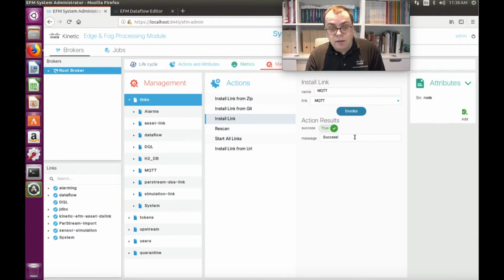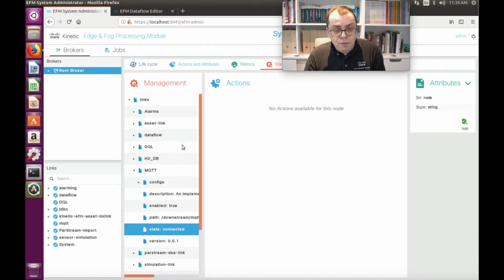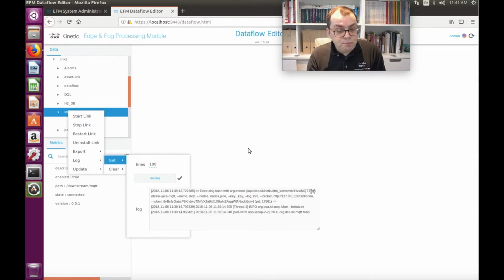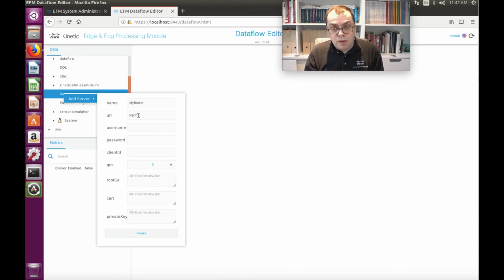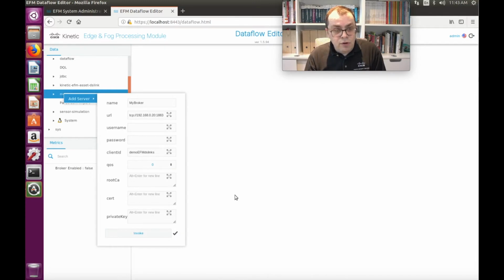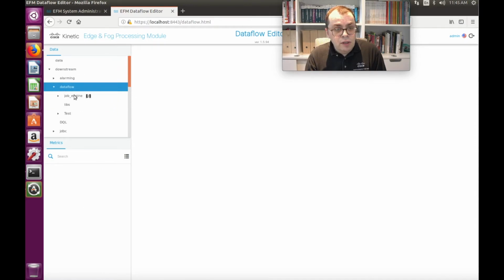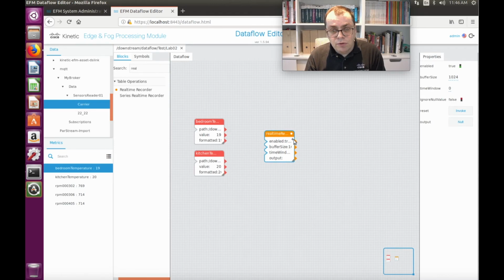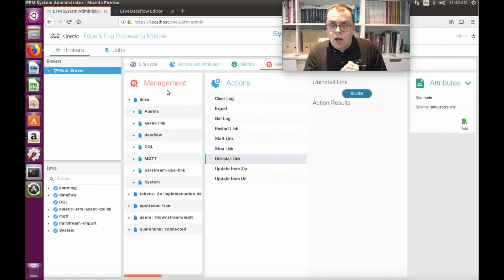Cisco Kinetic EFM - Working with DSlinks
Learn how to use DSLinks in Cisco Kinetic EFM